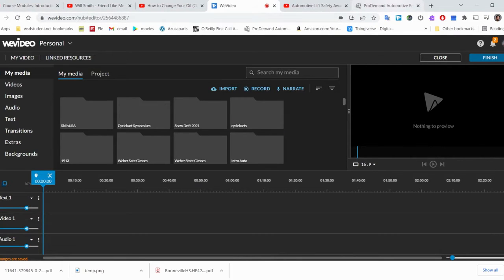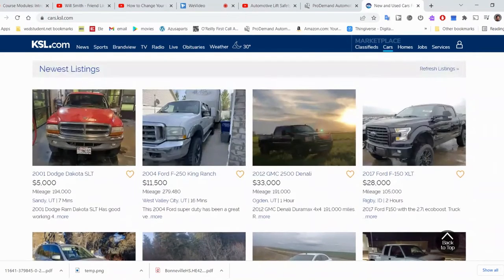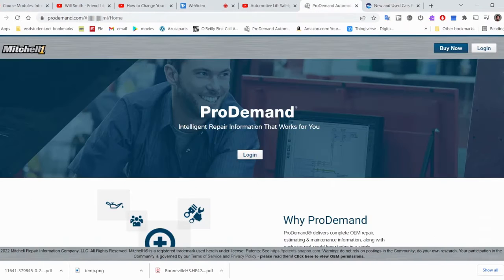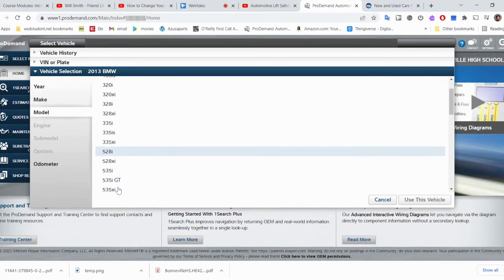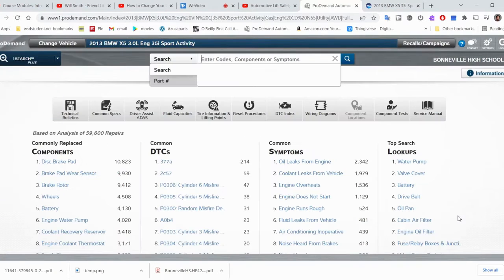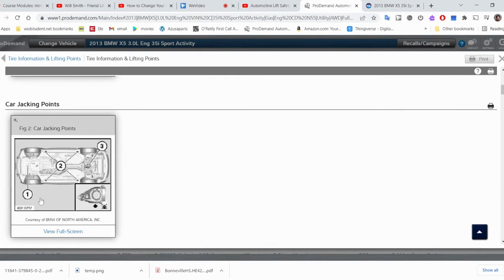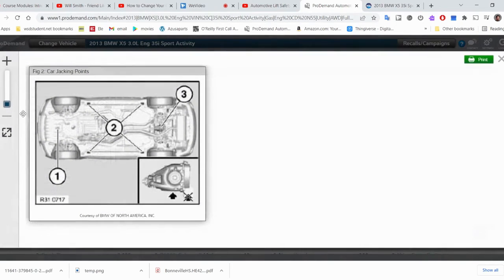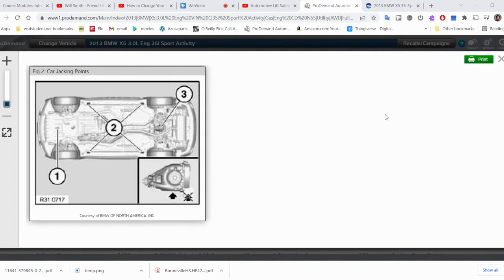ProDemand car lift points, How to use